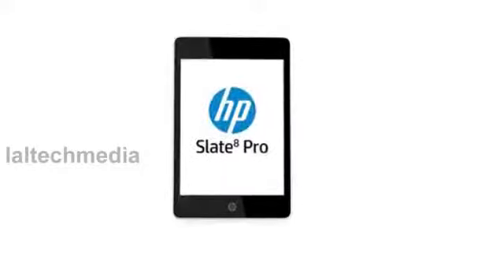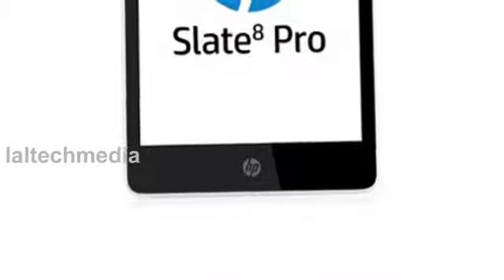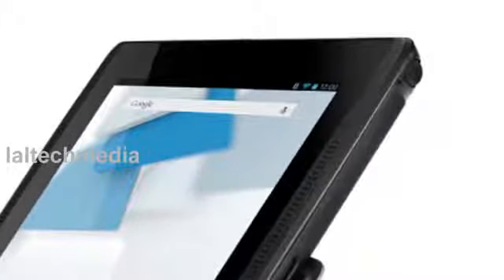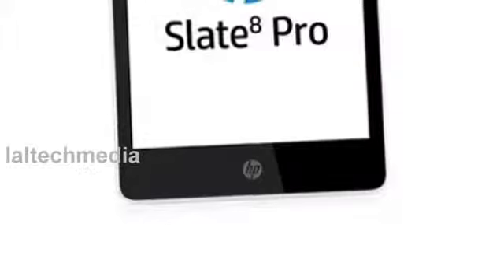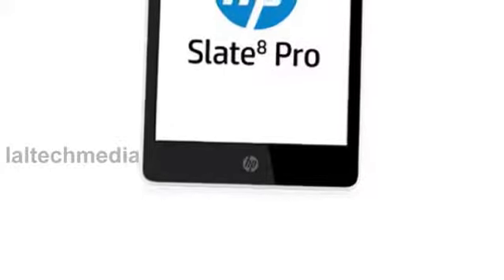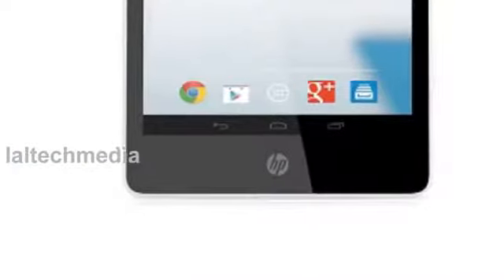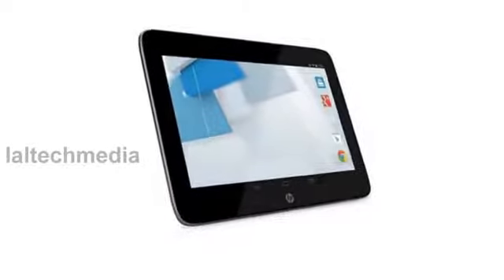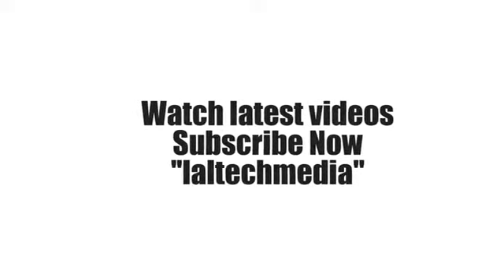HP Slate 7 Extreme and Slate 8 Pro Tegra 4 powered Android tablets434